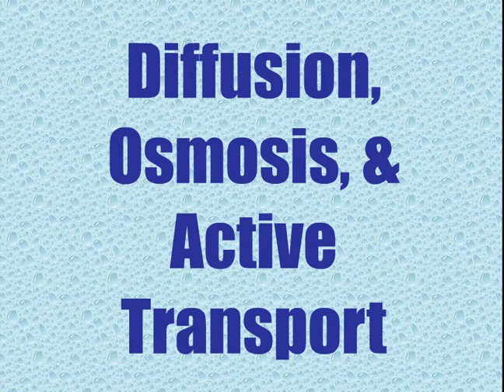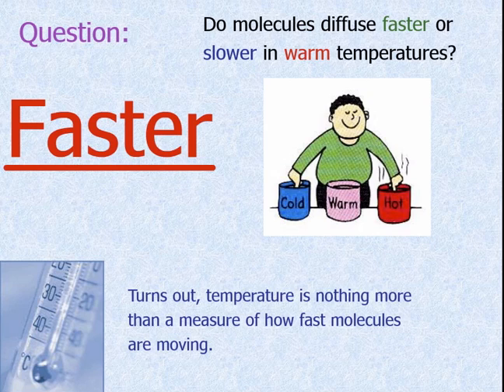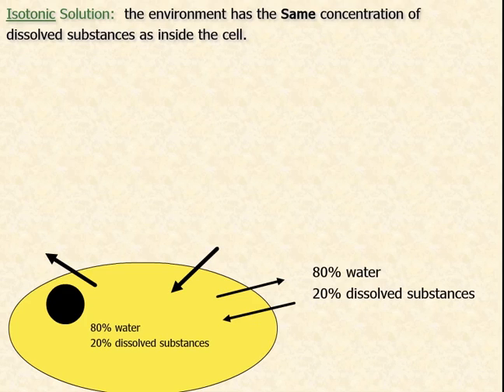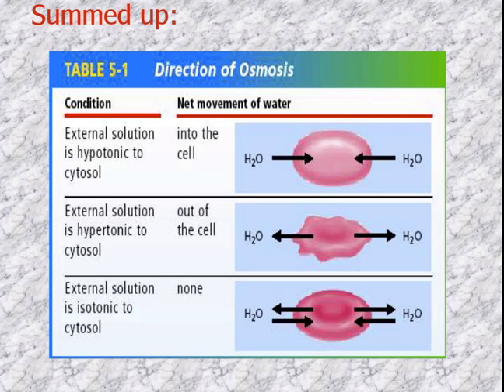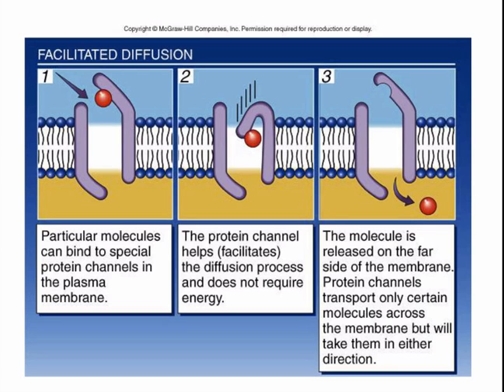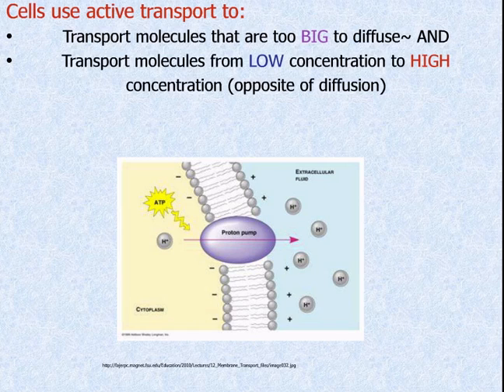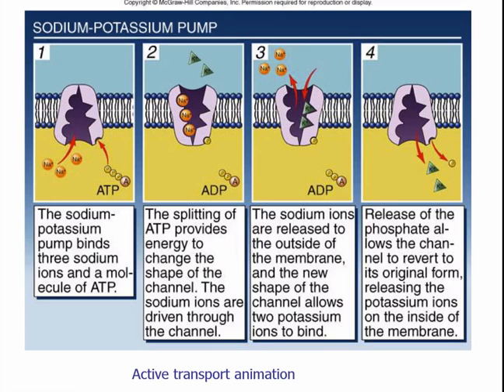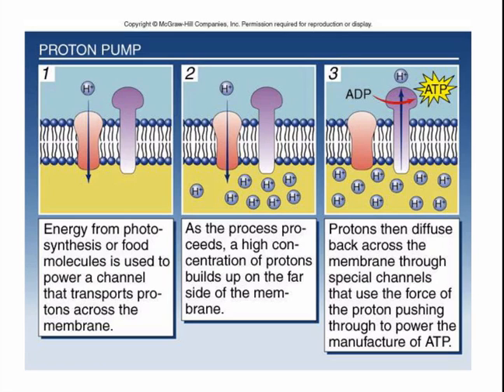Osmosis, Diffusion, and Cell Transport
Osmosis, Diffusion, and Cell Transport notes for biology students in Ms. Johnson's class.